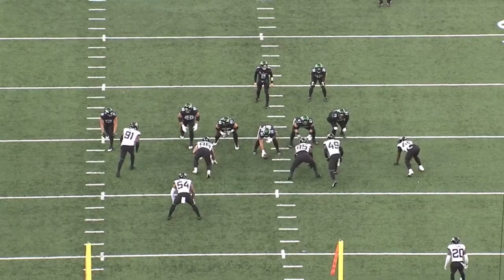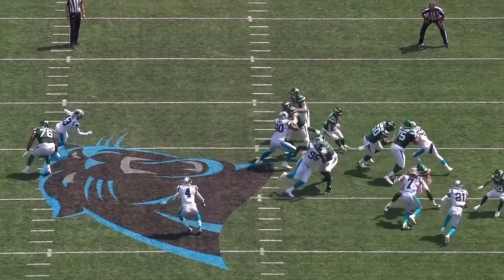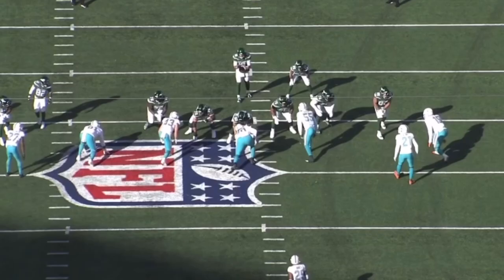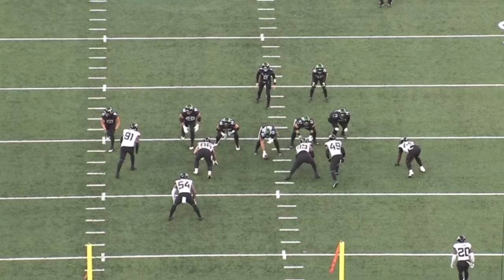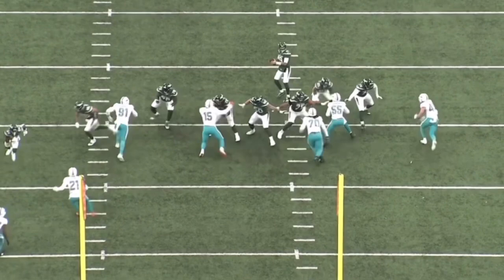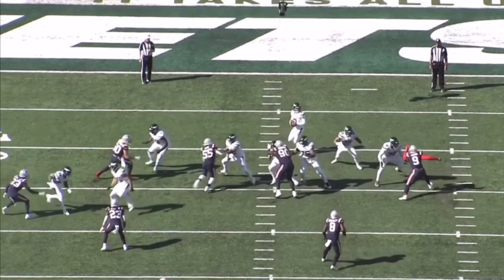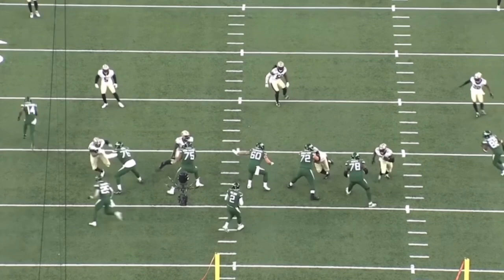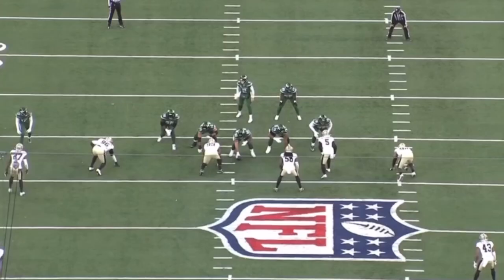George Fant 2021 Film Breakdown | Is he the right man for the LT job? | How good was he in pass pro?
PLAJ’s Luke Grant breaks down George Fant’s 2021 All-22 film! Did he play as well as the stat sheet says?

How much better was he at LT, compared to LT?

Top 10 LT in pass pro?

Let’s answer all of those questions and more!